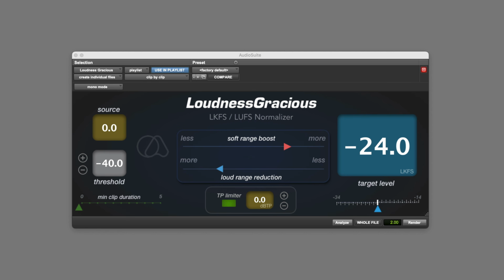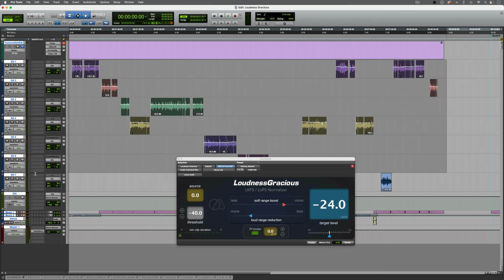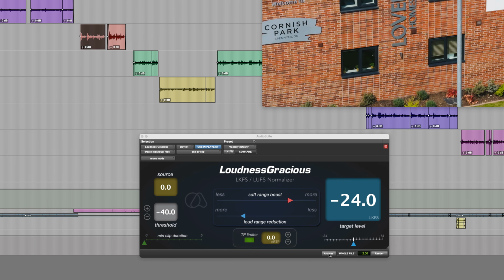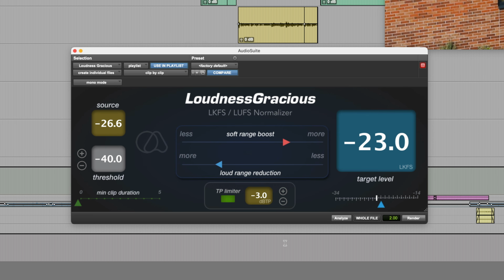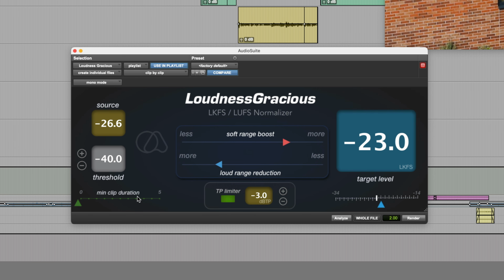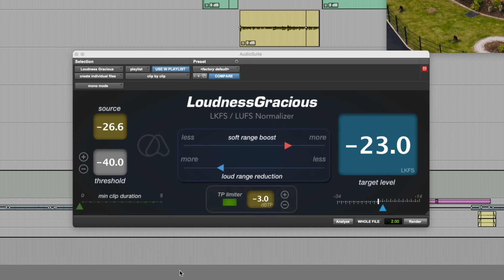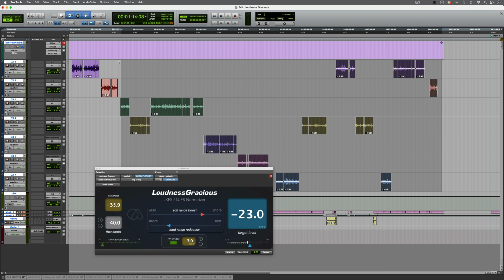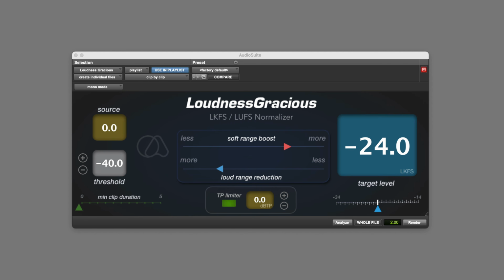Quiet Art LoudnessGracious Loudness Normalizer Plugin Tested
Quiet Art LoudnessGracious unites the developer's WaveRider’s level riding functionality with Defaulter’s loudness detection to deliver smooth, accurate loudness control in an offline workflow. In this video, Paul Maunder shows it in action on various dialogue recordings in a video project.

To read the full article which explores LoudnessGracious from both audio post and music perspectives,